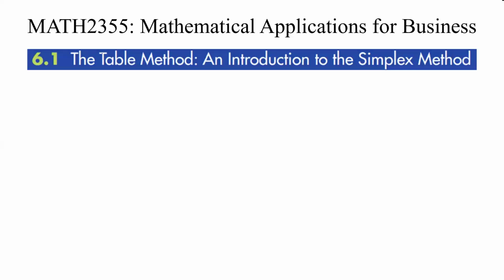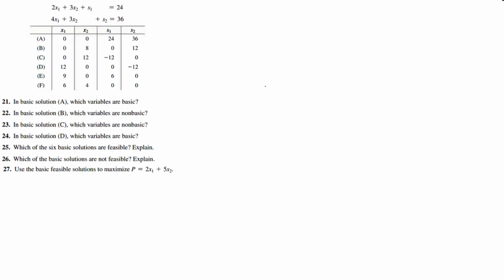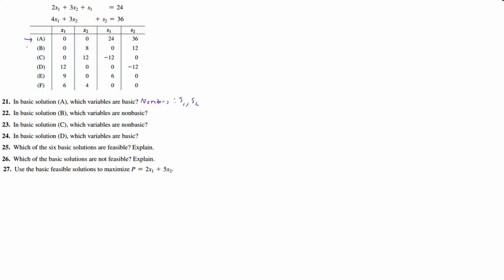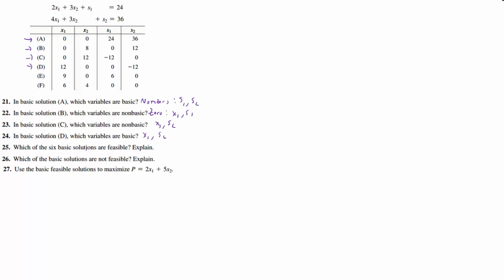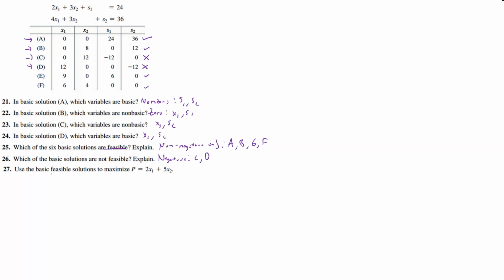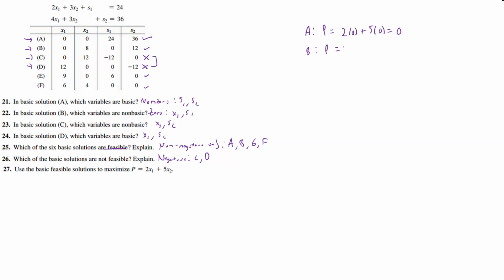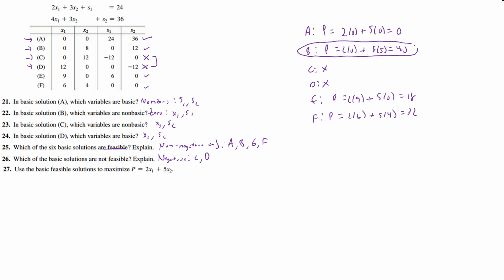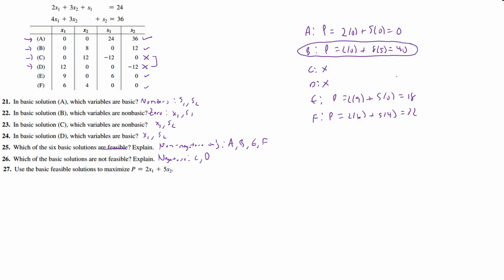Section 6.1 Exercises I